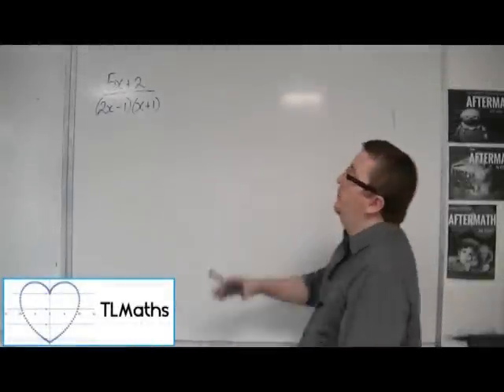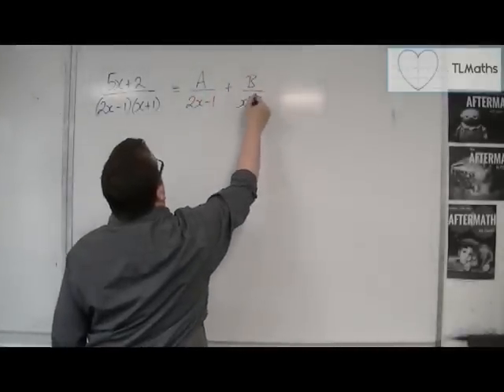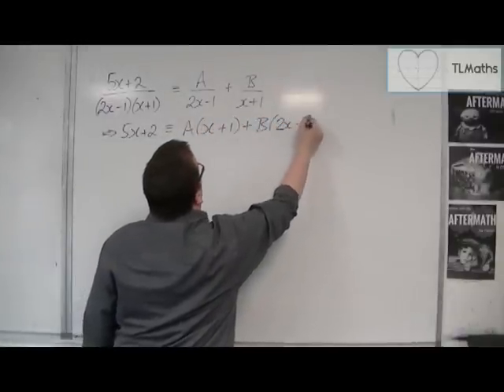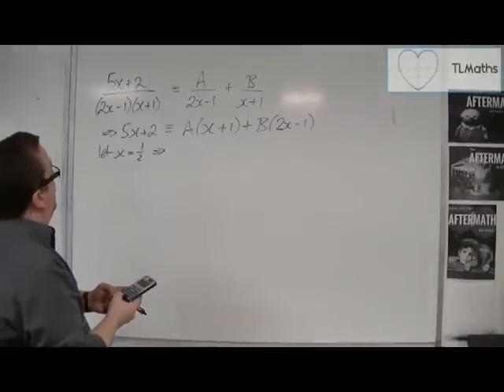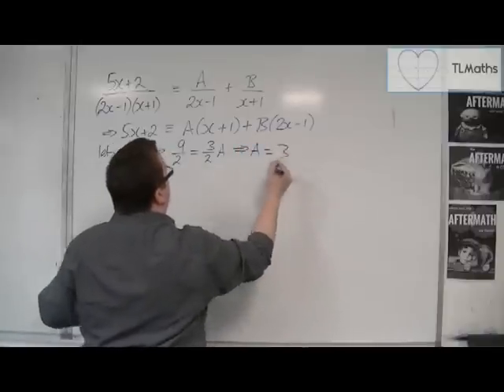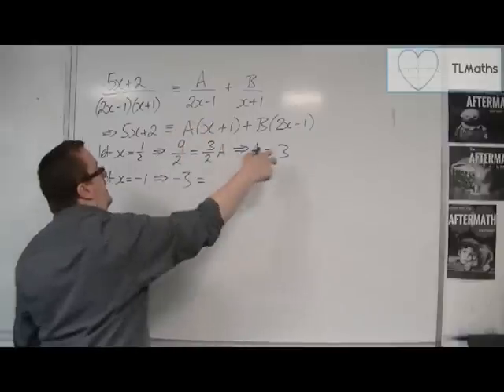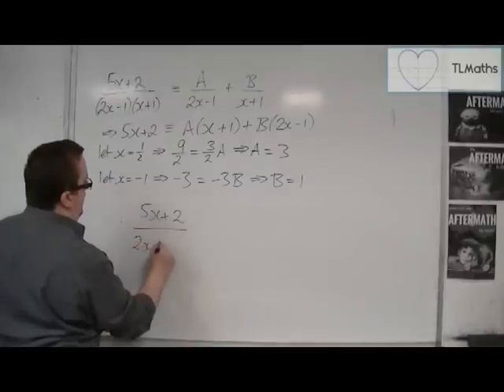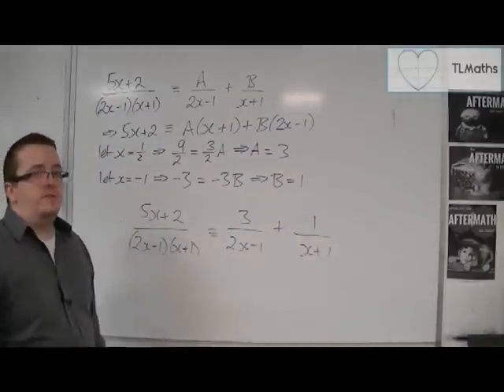OCR MEI Core 4 5.03 Partial Fractions: (5x + 2)/[(2x - 1)(x + 1)]